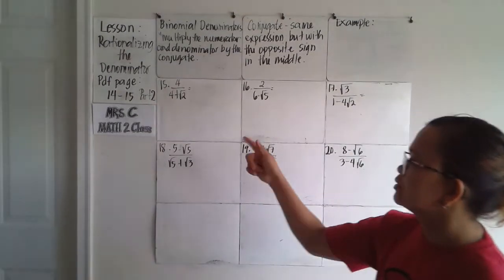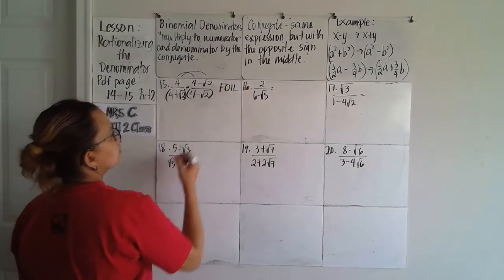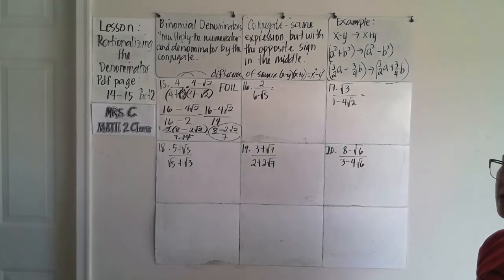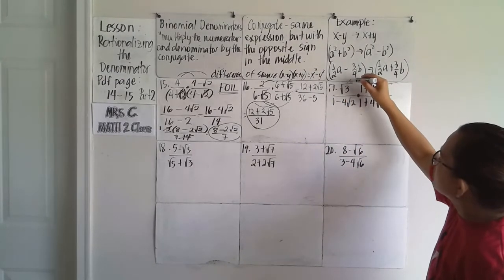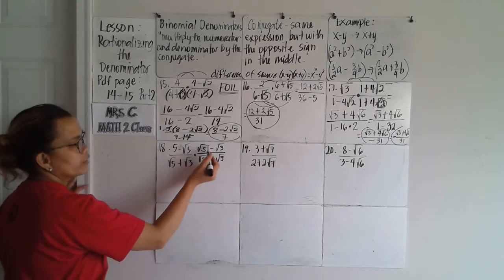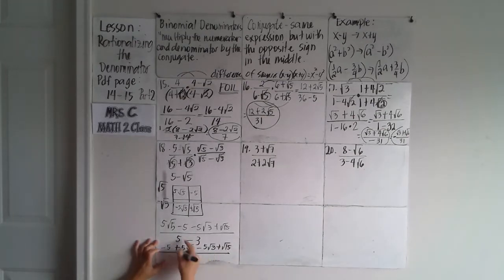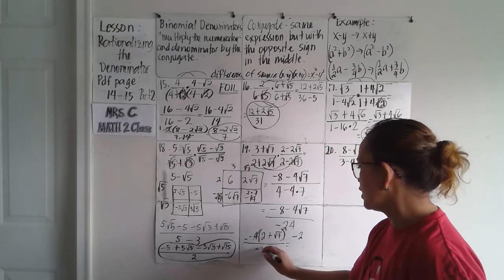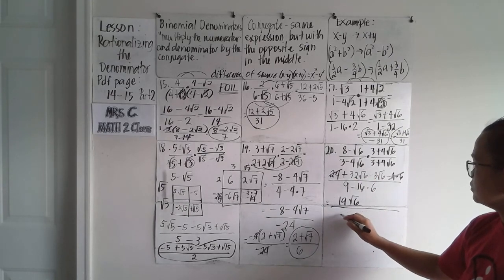RATIONALIZING THE DENOMINATOR PART 2 CONJUGATE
In this video you will be able to learn how to rationalize a denominator given two terms (it can be simplified using it's conjugate).

Excuse the audio, I am a low technology expert. It was filmed in our garage and the echo messed up the whole audio of the video.
Till my next video. Spread the love.
This video is intended for any of the students.